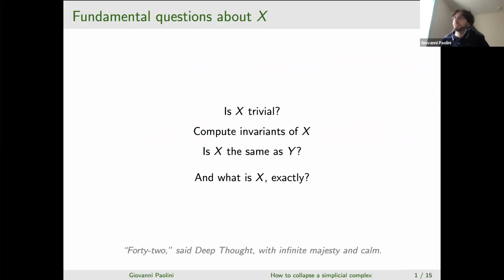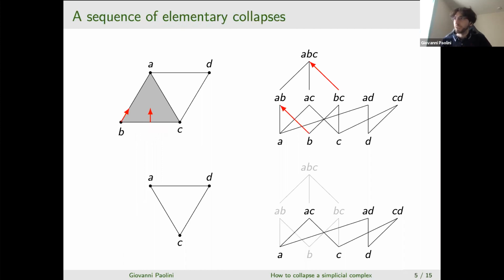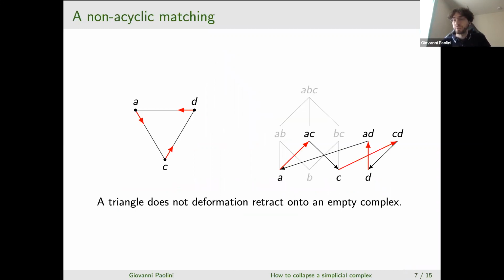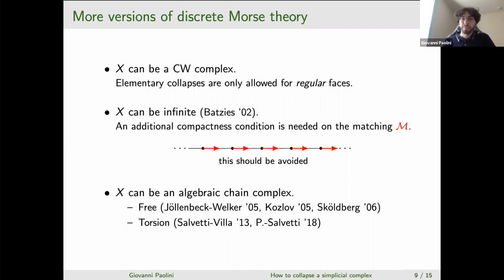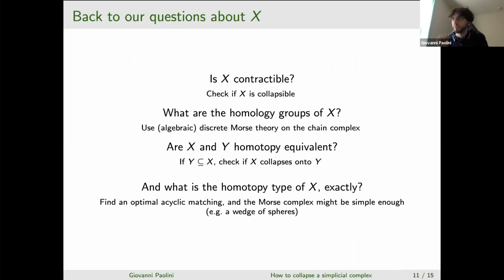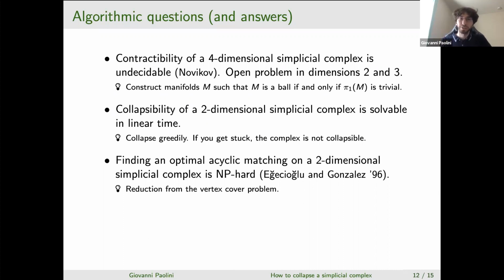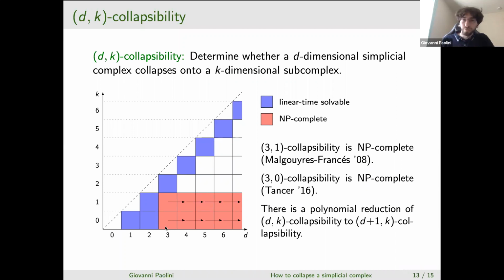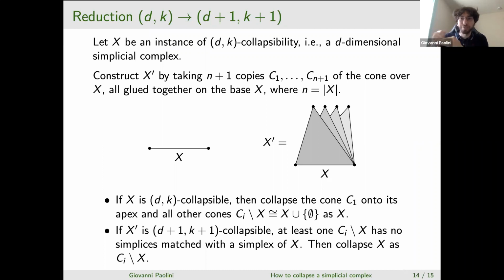How to collapse a simplicial complex: theory and practice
Giovanni Paolini (AWS and Caltech).  Zoom talk at the Los Angeles Combinatorics and Complexity Seminar.

Date: Tue Dec 1, 2020, 10:15 am.

Abstract:
Sometimes one wants to answer topological questions about a simplicial complex: Is it contractible? Does it deformation retract onto a certain subcomplex? What is its homotopy type? What is its homology? In this talk, I will introduce discrete Morse theory, which allows approaching these questions in a purely combinatorial way, by constructing sequences of "elementary collapses" between pairs of simplices. Then I will outline algorithms and hardness results for collapsibility and discrete Morse theory.